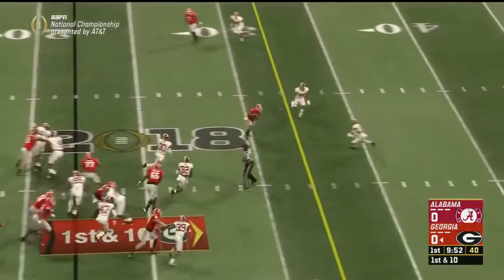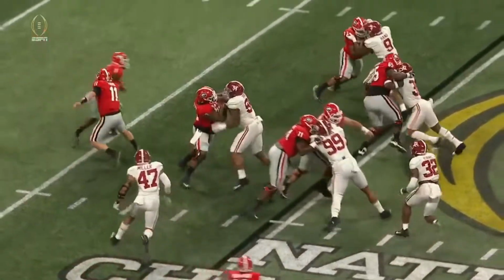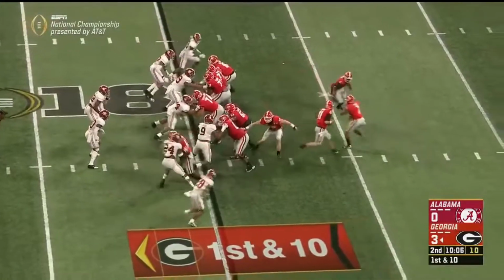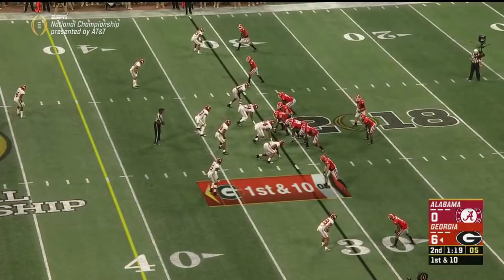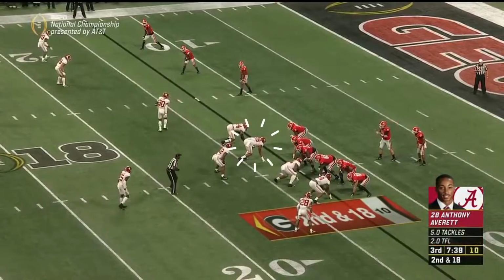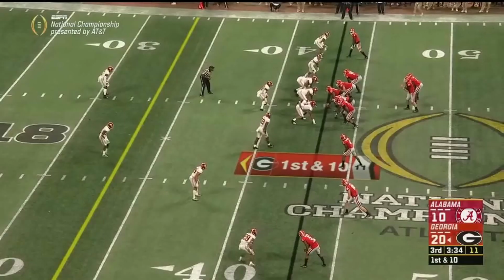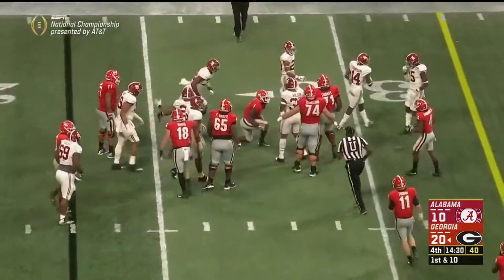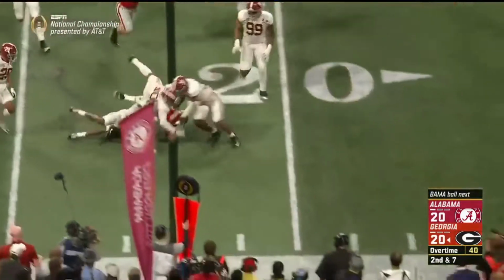Raekwon Davis (Alabama DL) vs. Georgia (2017)